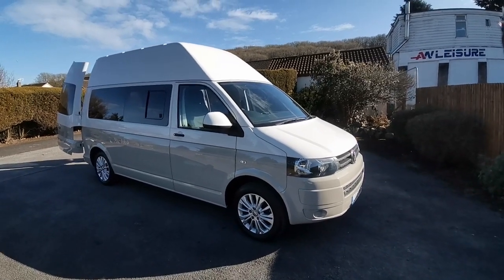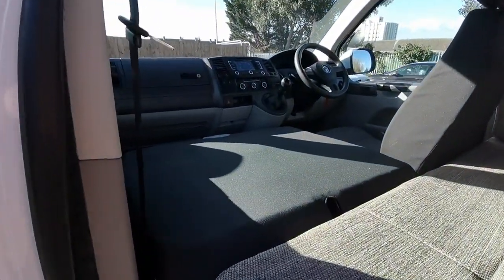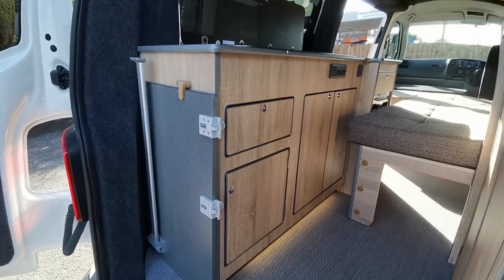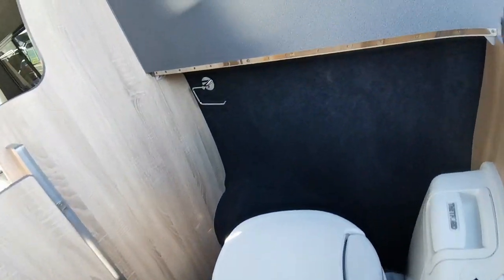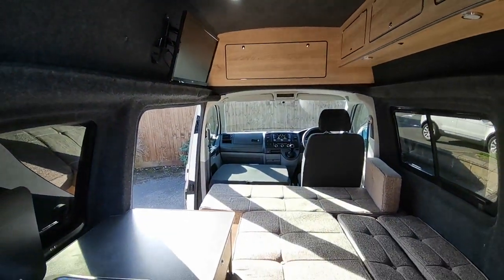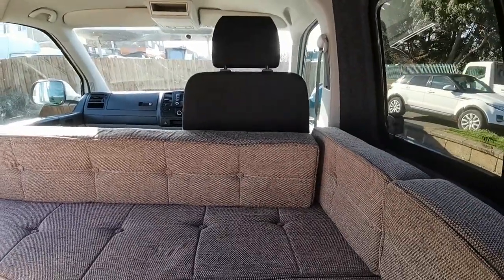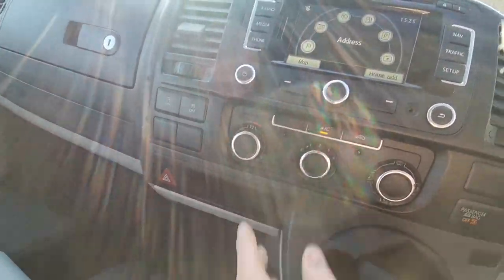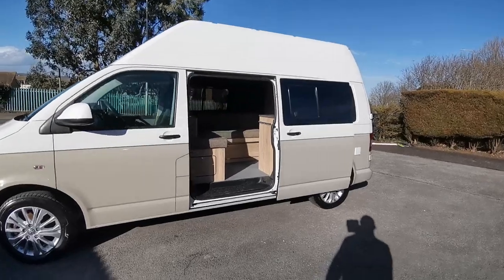VOLKSWAGEN TRANSPORTER T5.1 HIGH TOP MOTORHOME